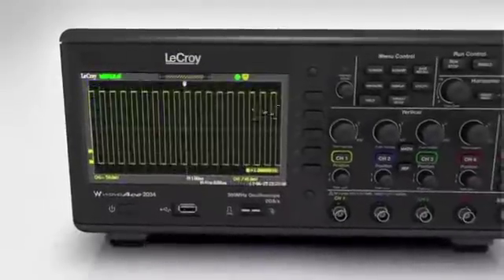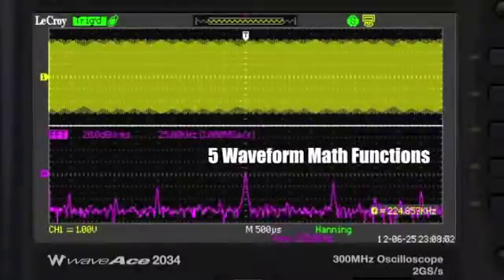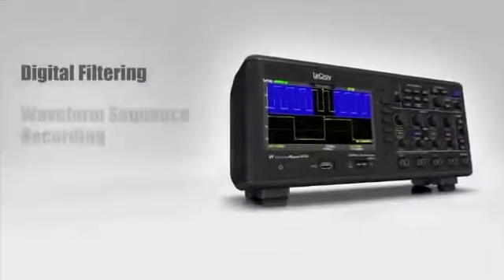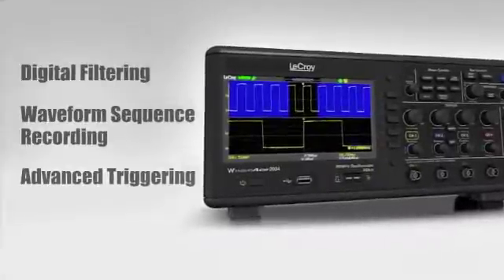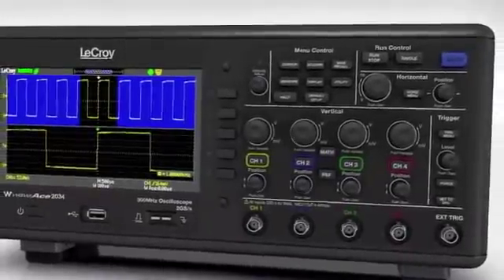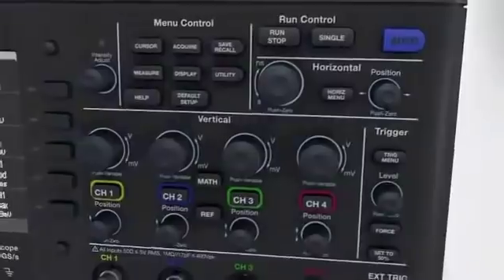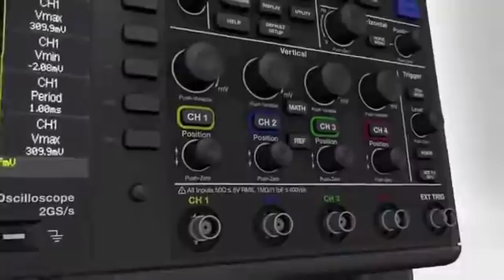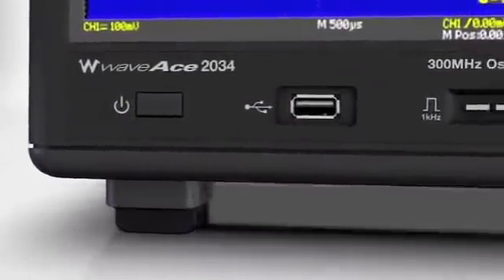LeCroy WaveAce 1000 and 2000 Series Oscilloscopes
A good oscilloscope should simplify how you work and shorten the time it takes to find and debug problems. The WaveAce combines long memory, a color display, extensive measurement capabilities, advanced triggering and excellent connectivity to improve troubleshooting and shorten debug time.